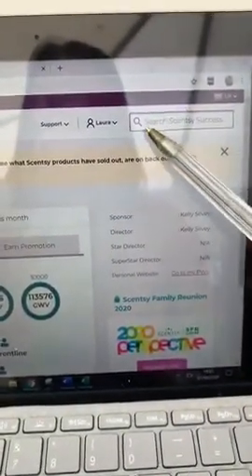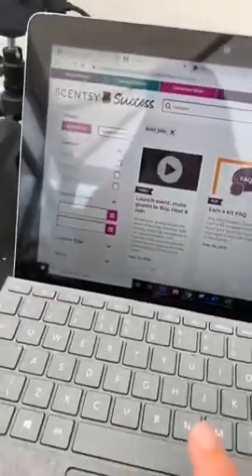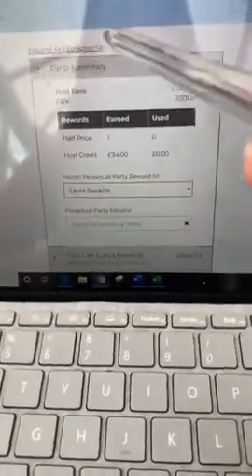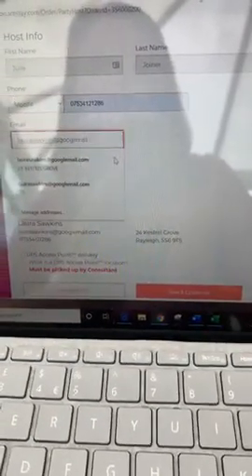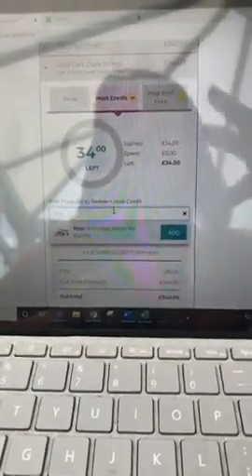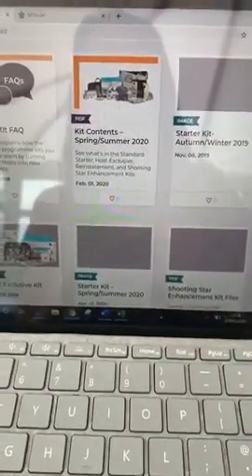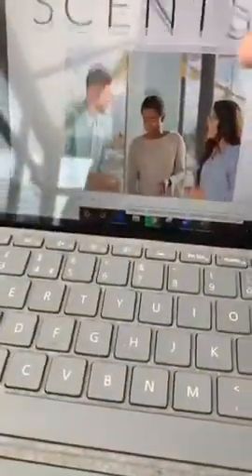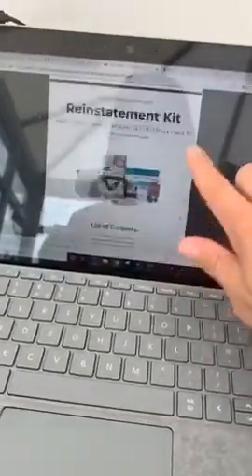Copy of 🖤 HOST JOIN KIT/PARTY FLIPPING🖤